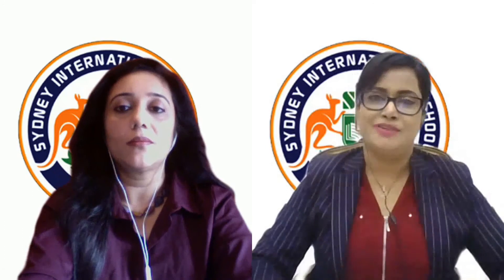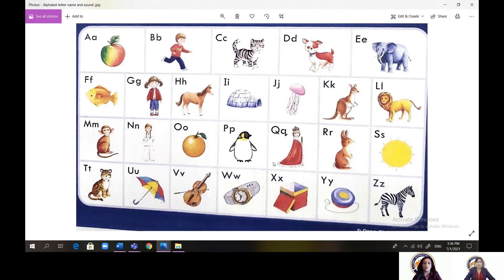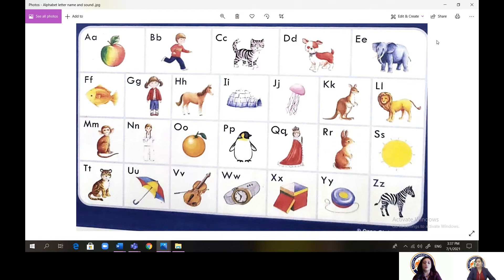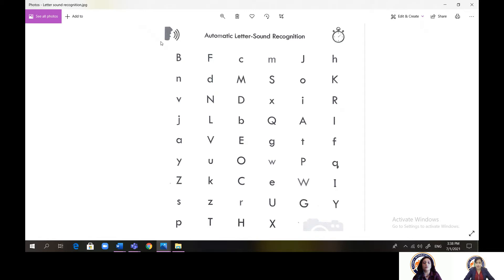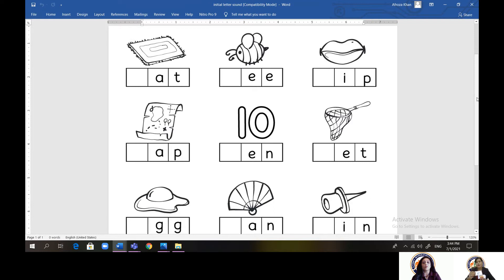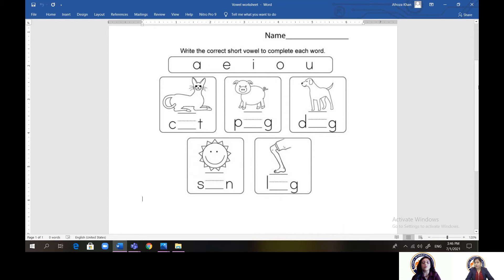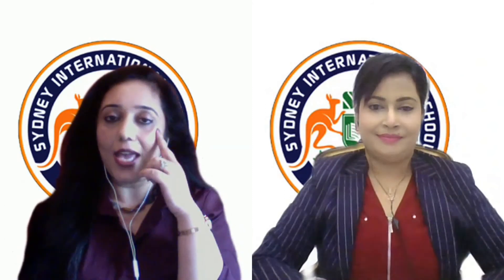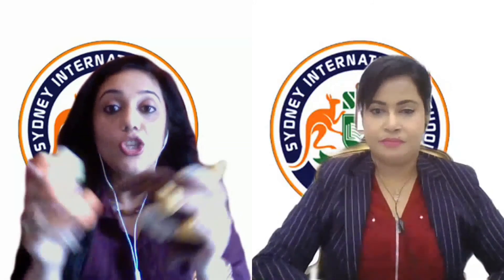SIS Phonics Training (Day 1)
The Sydney International School is organizing a one-week Complimentary Phonics Training session which has been started from today through online and we are inviting you to join us for next sessions.